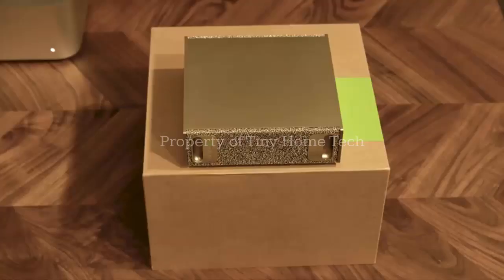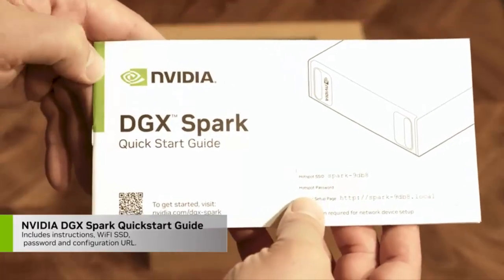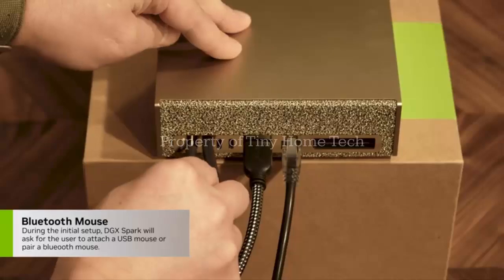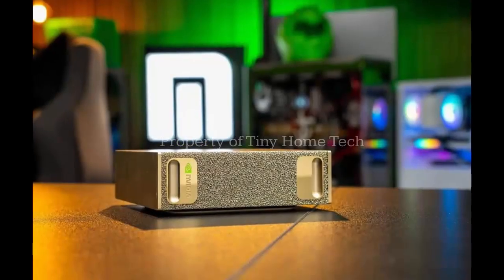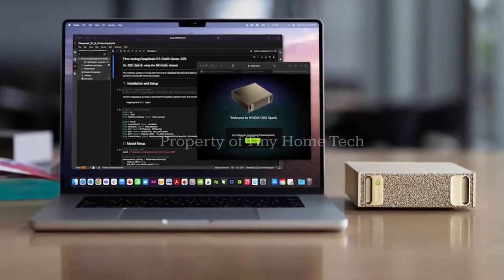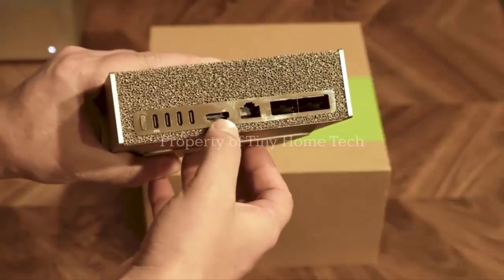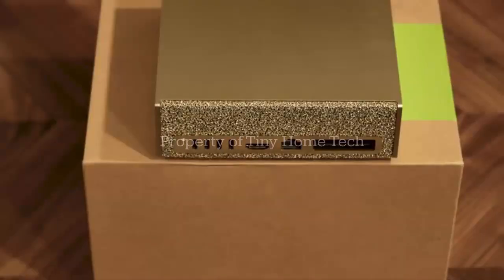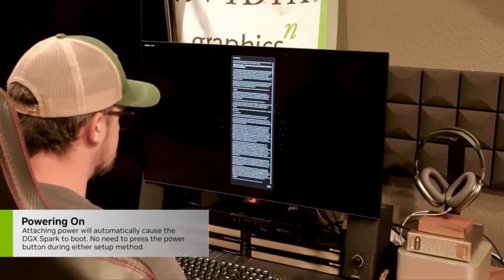NVIDIA DGX Spark: The $3,999 AI Supercomputer That Fits on Your Desk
Imagine holding the power of a full AI supercomputer — right on your desk.
The NVIDIA DGX Spark has officially arrived, packing serious AI performance into a body smaller than most gaming consoles.

With the new GB10 Super SoC, 128GB of unified memory, and 4TB of NVMe storage, this $3,999 machine isn’t built for gamers — it’s built for AI creators, researchers, and developers pushing the limits of what’s possible.

From Google to SpaceX, early units are already being tested by the biggest names in tech.
This isn’t just another PC — it’s the future of AI computing, and it’s finally here.

⚙️ Specs Recap:

GB10 Super SoC (20-core ARM CPU + Blackwell GPU ≈ RTX 5070)

128GB LPDDR5x unified memory

4TB NVMe SSD

Wi-Fi 7, 4x USB-C, HDMI

DGX OS (Ubuntu-based, preloaded with NVIDIA’s AI suite)

💬 What would you build with an AI supercomputer this small?